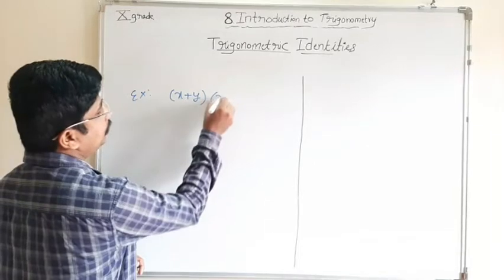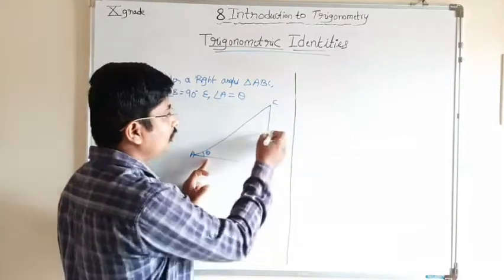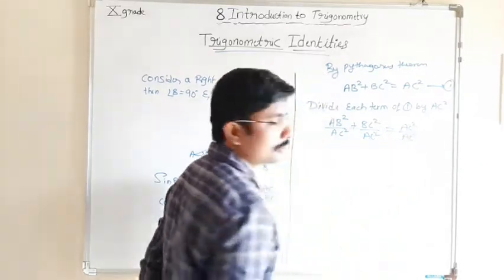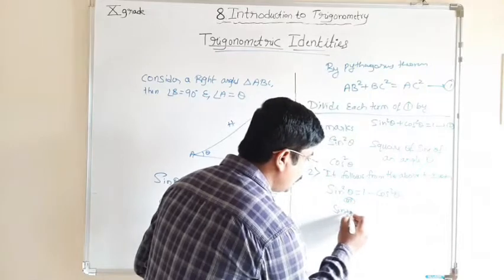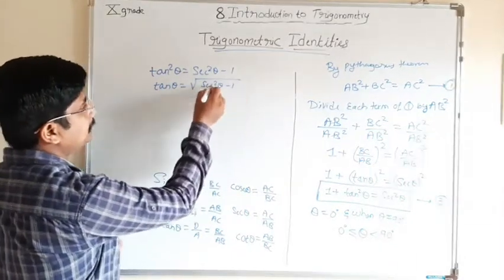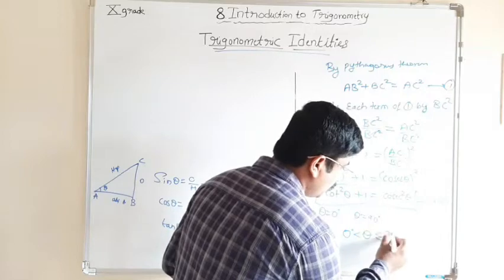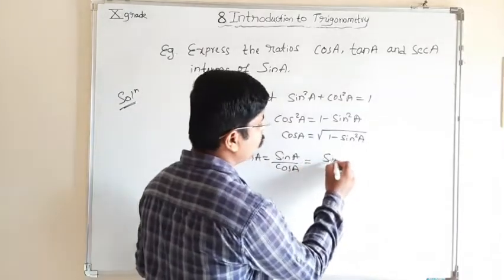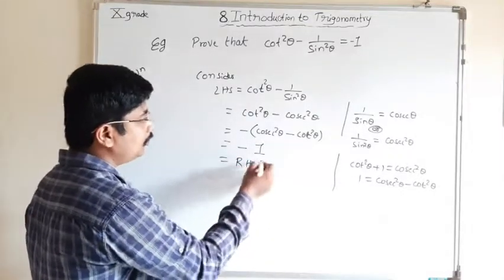10grade /ch8/INTRODUCTION TO TRIGONOMETRY/Trigonometric identities